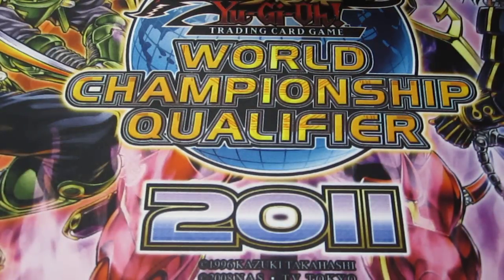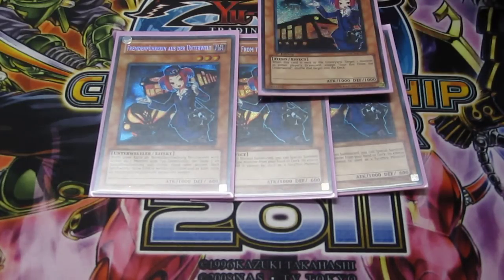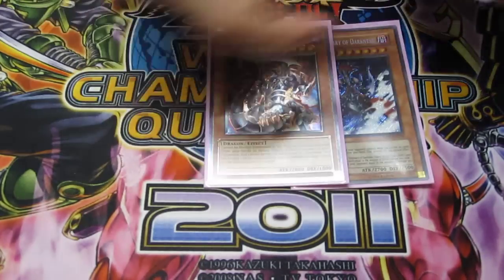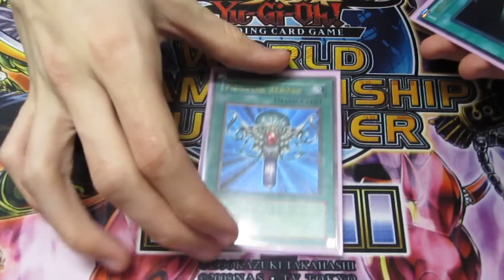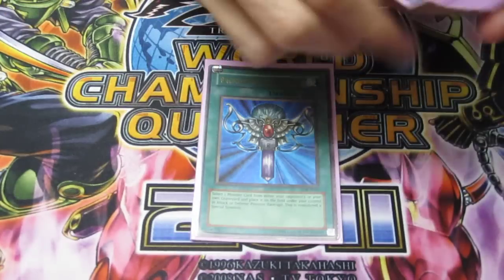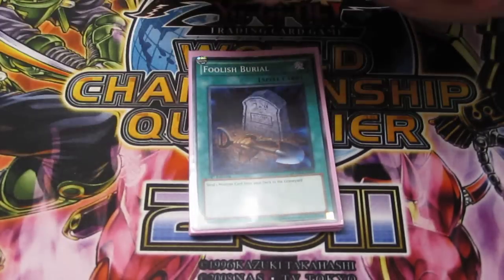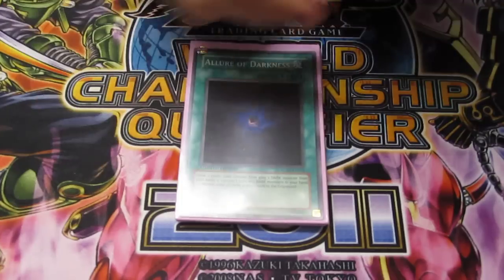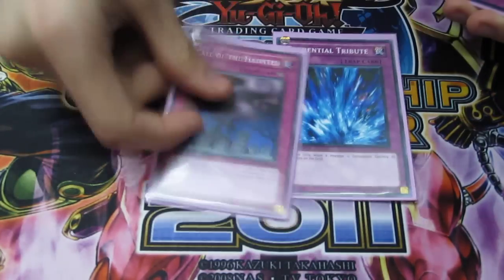Tournament Diary 7 - Inzektors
Hey guys, this is my deck profile that took me X-1 at locals today, here are the match ups:
1. Rogue - 2-0 (Kid with a random cards deck... no explanation needed)
2. Ninjas - 2-1 (Wrecked me with Super-Trans, sided lots, never drew it, won anyway)
3. Dark World - 1-2 (Skill drain plus 5 inzektor draw = one very sad Jamie)
4. Fortune Ladies 2-1 (Strange play style, suprised me, lots of destruction ftw)